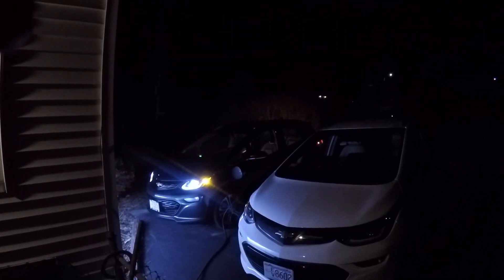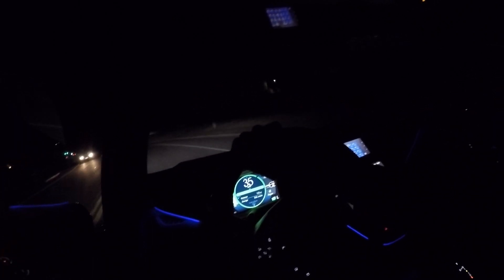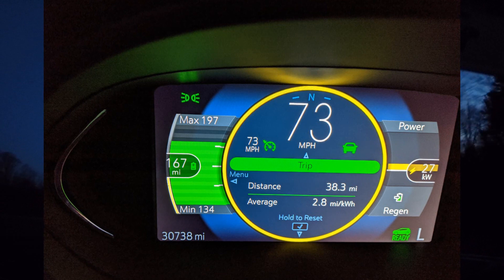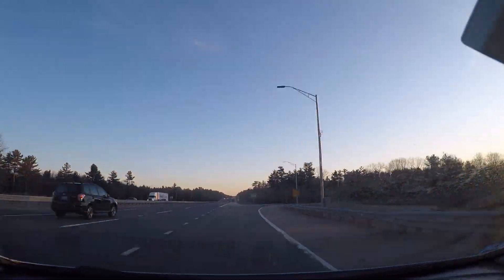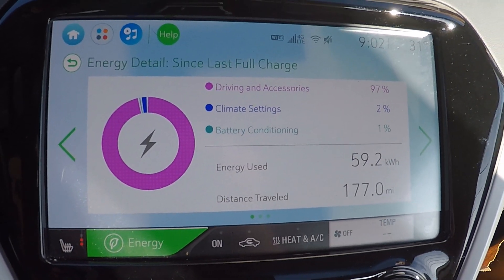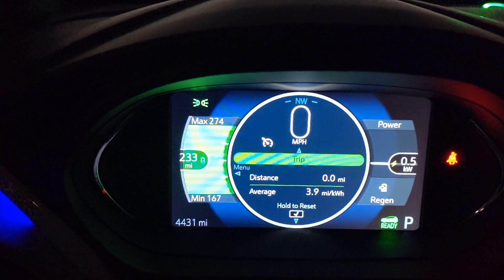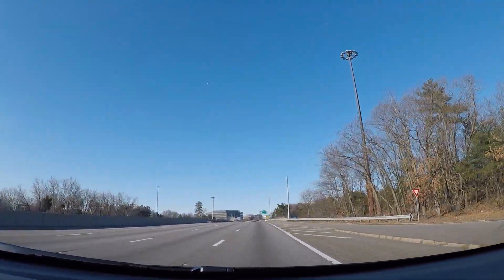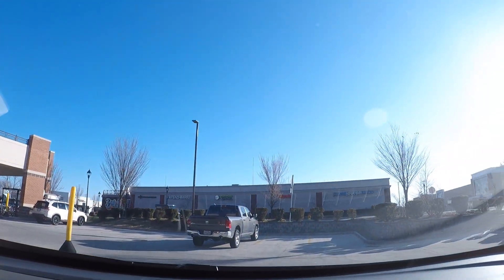2017 vs. 2020 Chevy Bolt EV: Cold Weather Range Test + Efficiency Comparison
Continuing our comparison of the improved 2020 Chevy Bolt EV with its 2017 model sibling, which will be handed back from lease later this year, we head up to Maine for some cold weather range testing.

- that the 2020 Bolt EV charges faster in cold weather, but will it also put the 2017 model in the shade when it comes to extended winter range on a single charge? Over the final days of below-freezing temperatures in early March 2020, we took both cars up to Maine and back to Massachusetts to see!

Note that these tests took place before the Mass. shelter-in-place recommendations were issued later in March. Folks were starting to work from home but travel was not restricted at this point, as it is at the time of publishing.

The route you see here will (fingers crossed) be extended by summer to form the "Mass-Maine Brewery Dash", where we'll head up to Allagash Brewing in Portland, ME and back down to Lordo Hobo Brewing in Woburn, MA... all in the name of seasonal range testing, of course ;-) For now, enjoy this limited winter version, stay safe, and thanks for watching.